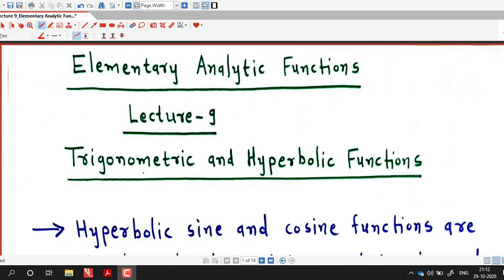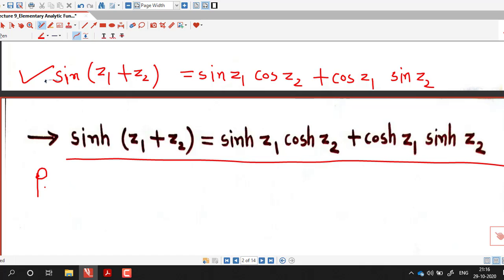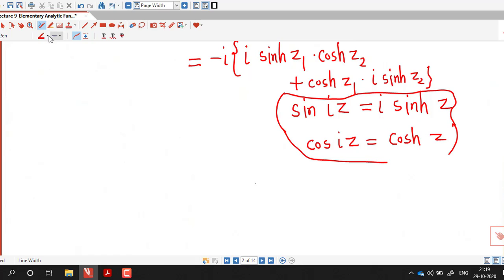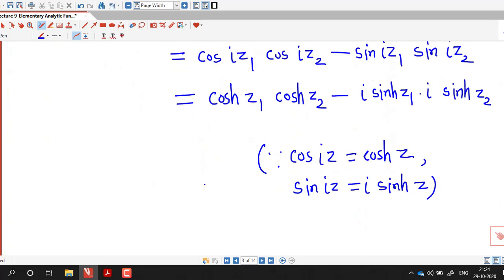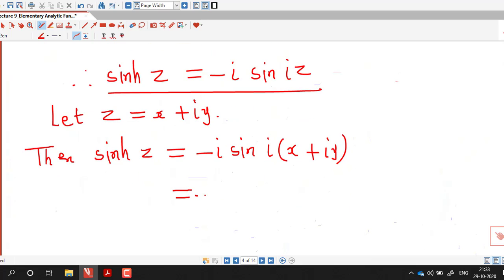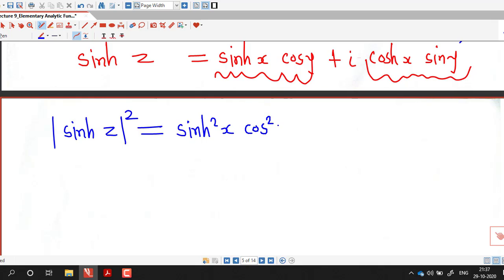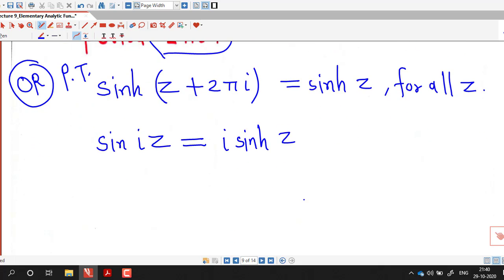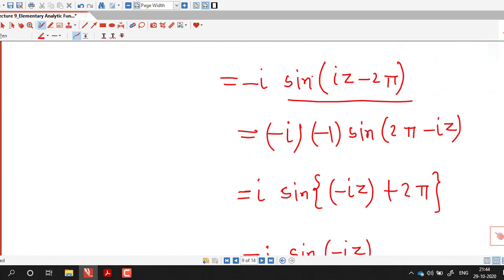Lec09/Elementary Analytic Functions/Trigonometric and Hyperbolic Functions-Properties